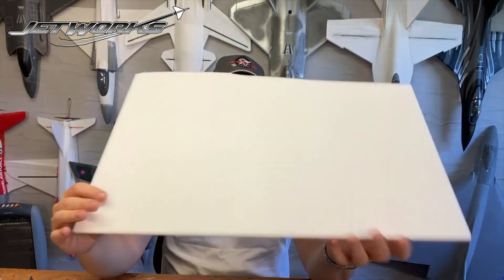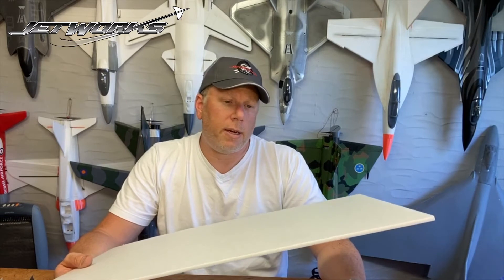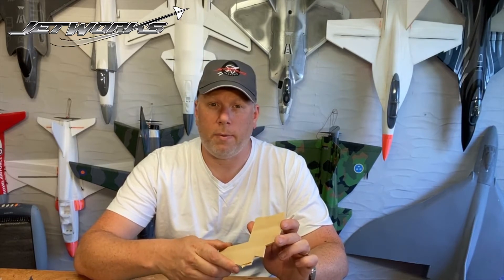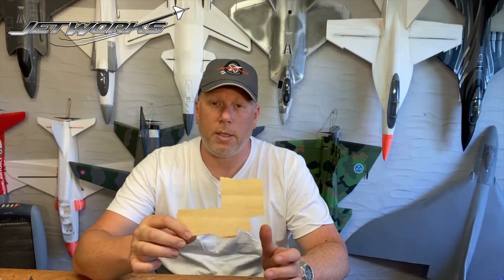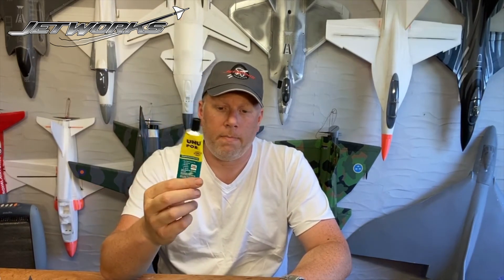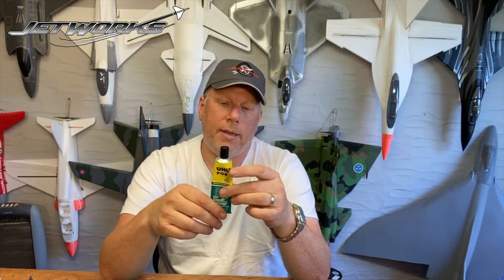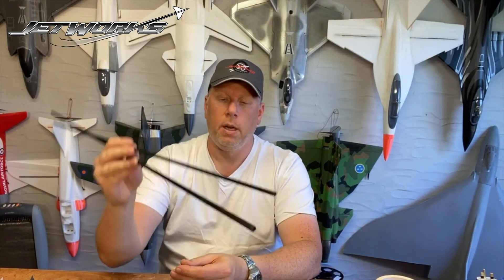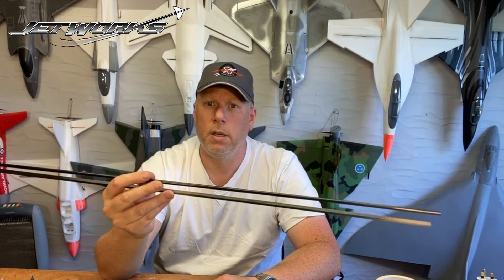CADET : Materials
The materials you will need to build the Jetworks Cadet.